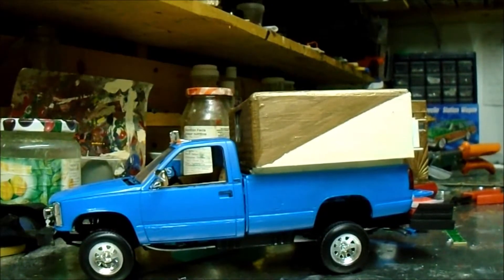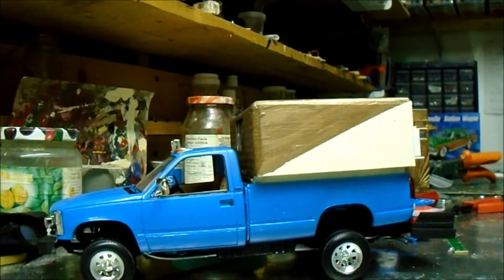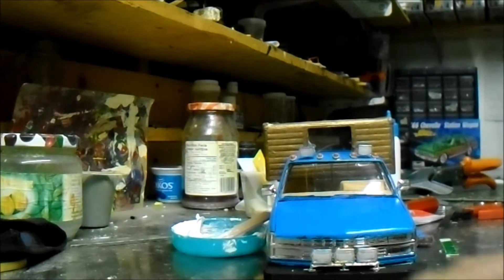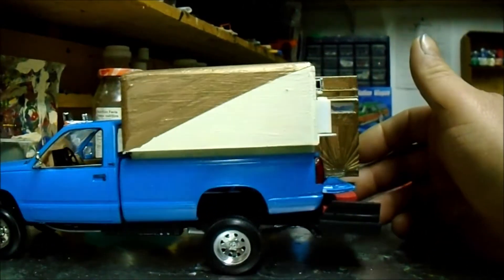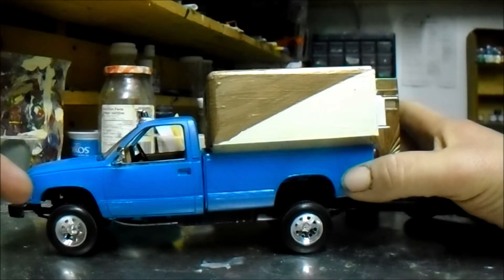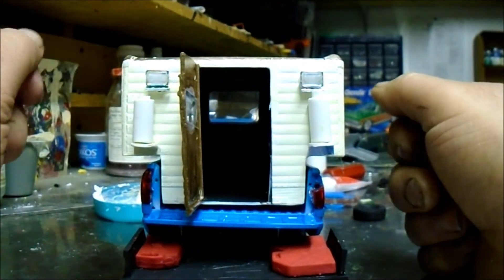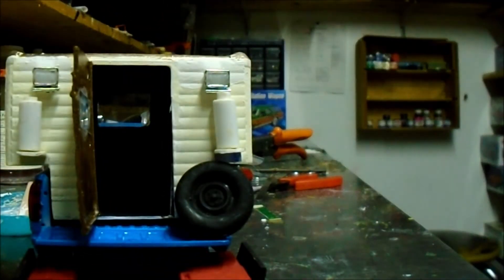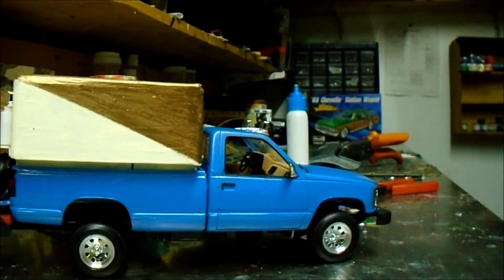Mid 90's Chevy 2500 4X4 pickup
I made this truck into a camping setup